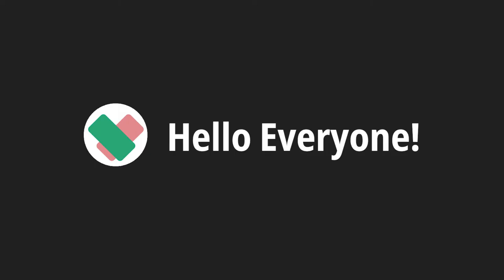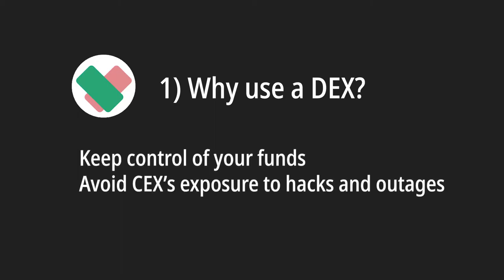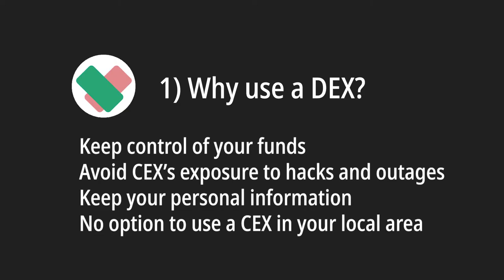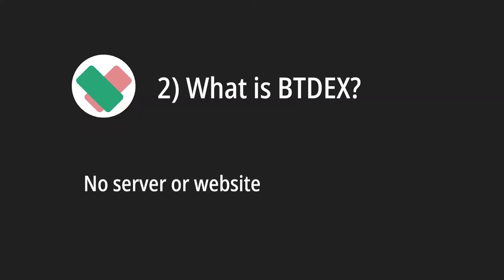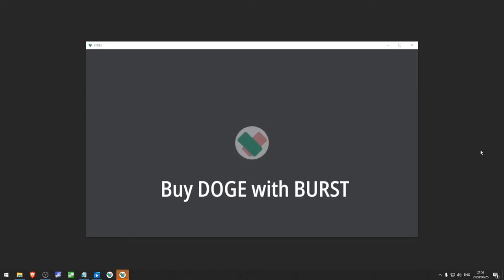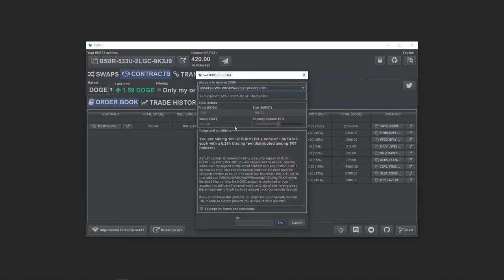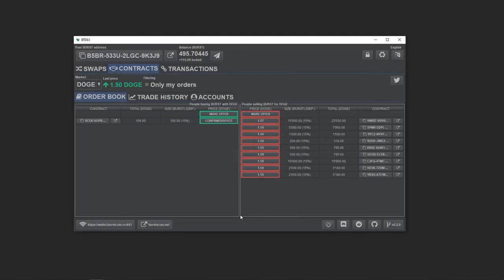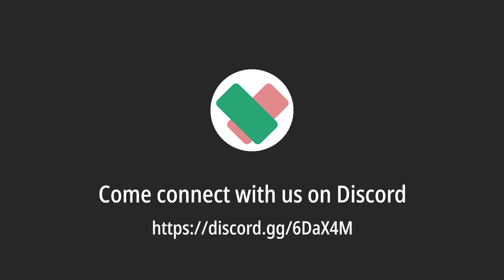How to take a cross chain offer on BTDEX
Hello Everyone!

Welcome back to another BTDEX video,

In this video we will be following 3 Topics on how to take a Cross-Chain offer.

1. Why use a DEX? (Decentralized Exchange)

·     Keep control of your funds
·     Avoid CEX’s exposure to hacks and outages
·     Keep your personal information
·     No option to use a CEX in your local area

So why should you use a Decentralized Exchange (or DEX) like BTDEX? Well, unlike a Centralized Exchange, using a DEX will allow you to always have control of your funds. Centralized Exchanges force you to transfer your cash or crypto to them before you can trade.

2. Installing BTDEX onto your computer

BTDEX (BlockTalk Decentralized Exchange), is an application that uses blockchain technology to execute trades, without the need for a middleman.
Downloading the application onto your computer from the website

3. How to take a cross-chain offer?

To receive the DOGE I’ll first have to register my DOGE address on the ACCOUNTS Tab. Go to the ACCOUNTS tab and select ADD.
On the right, select DOGE and enter the address you want to receive the coins. This address should come from your DOGE wallet, there are many DOGEcoin wallets available for different operating systems and also mobile.

The trade is secured by a smart contract, so unlike some DEXs, the other side DOESN’T need to be online or have their BTDEX application running.  It is all on the blockchain.

I accept the terms, enter my PIN and confirm.
When the other side opens their BTDEX application he or she will see my DOGE address and should transfer to me the DOGE amount.
Now we just have to wait for our DOGE to arrive.